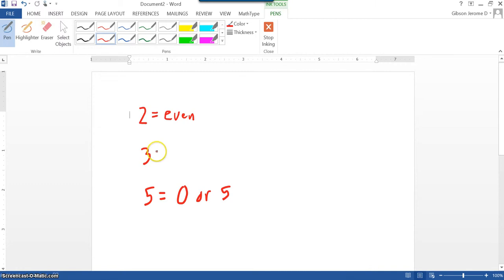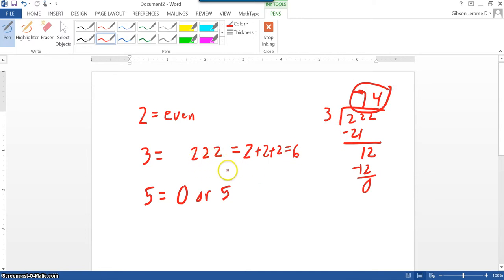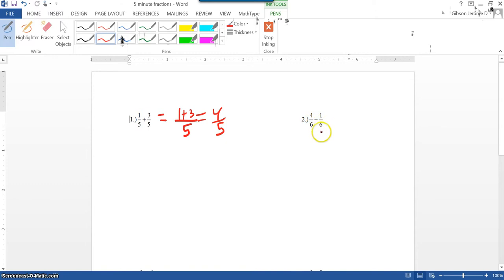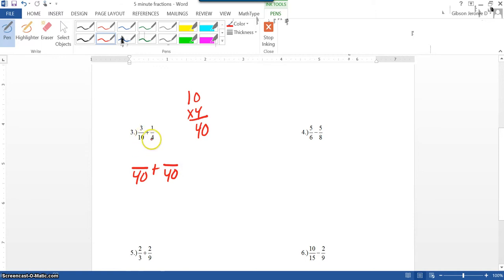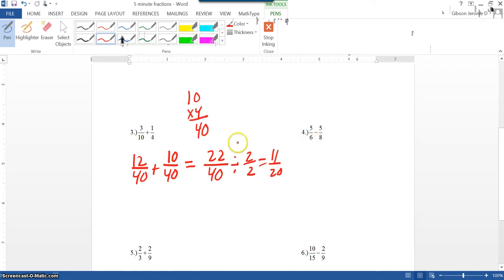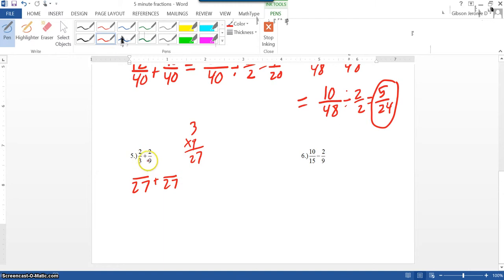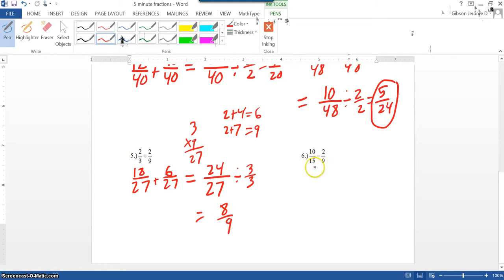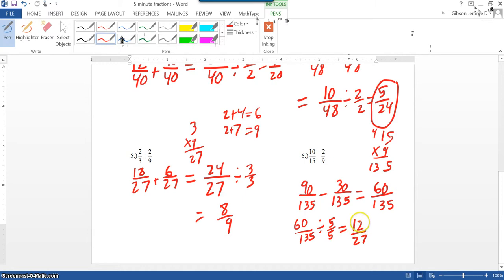Fractions in Ten Minutes